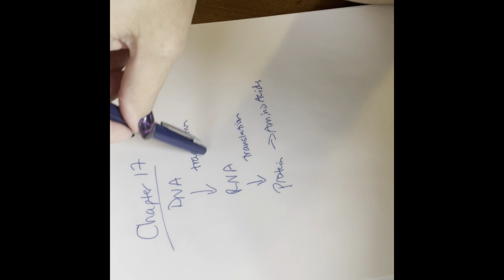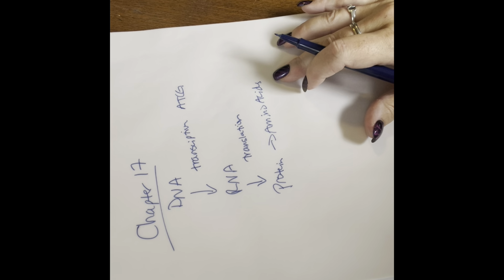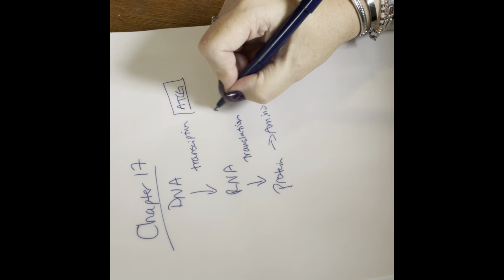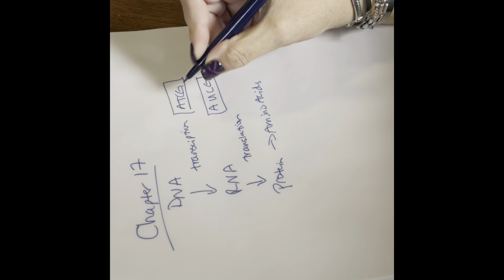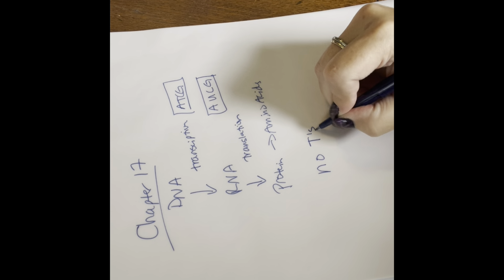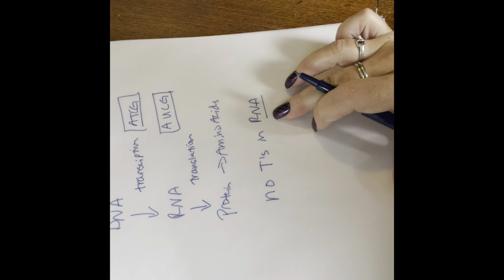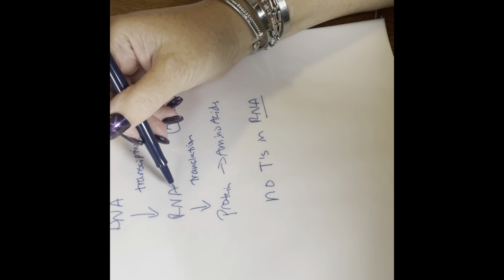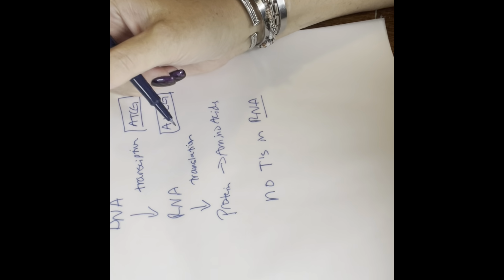Chapter 17 Baker biochemistry lecture